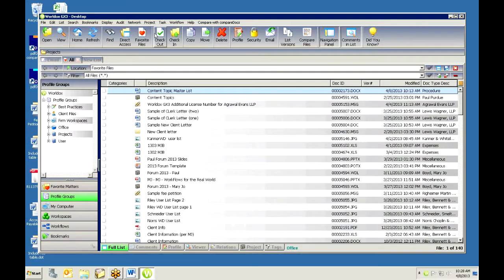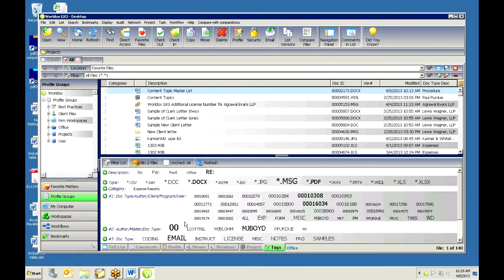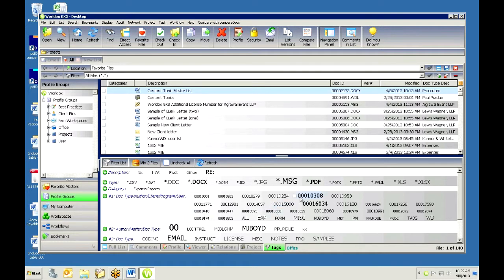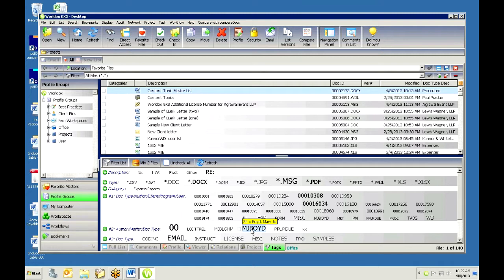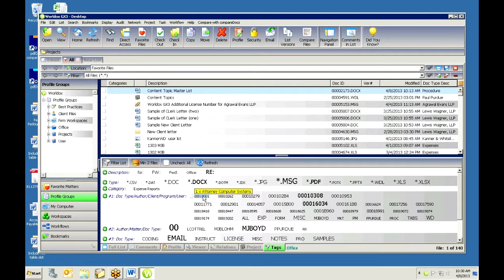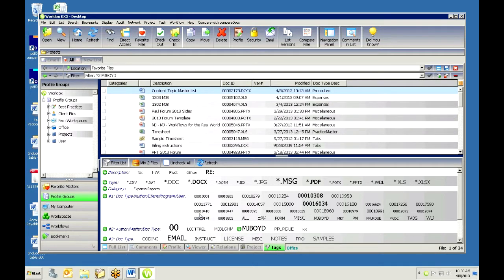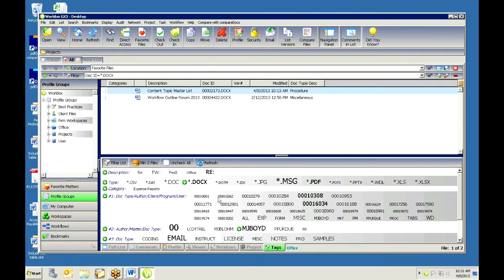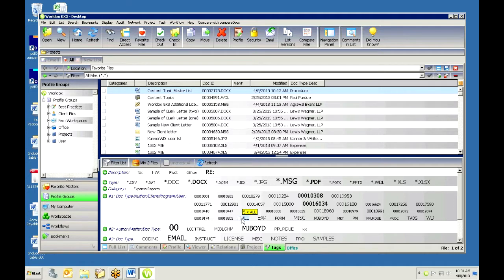Worldox eBite: Use Tags to Quickly Filter Documents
Join Mary Jo as she shows how to use tags to zero in on the exact document(s) that you are looking for in a list of documents.